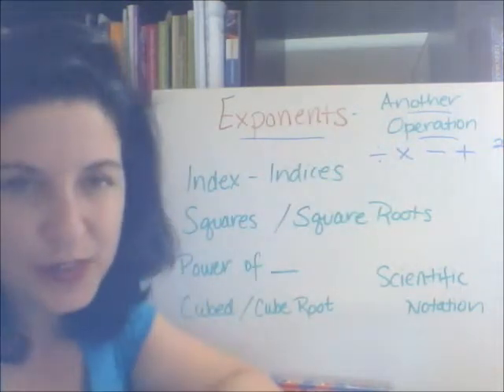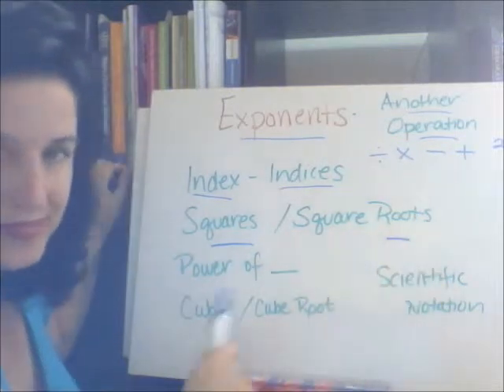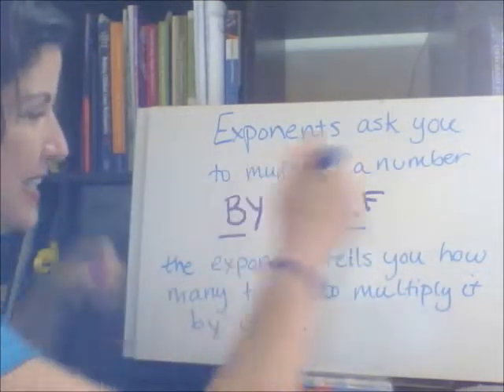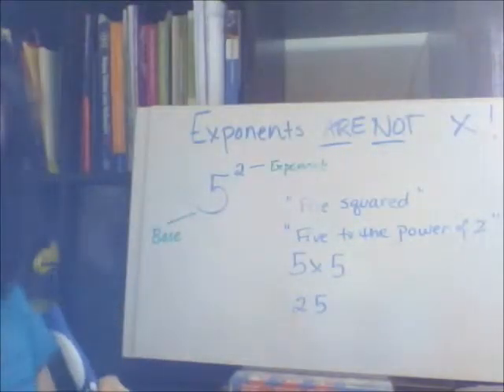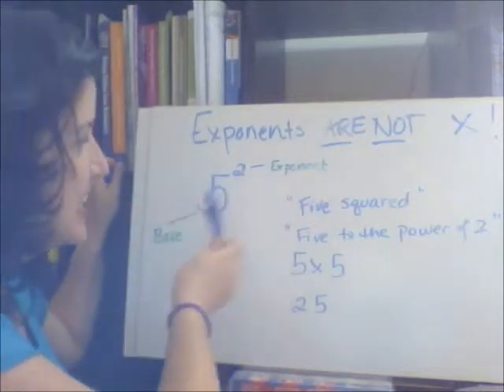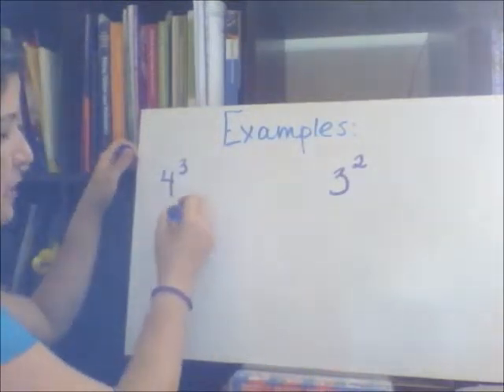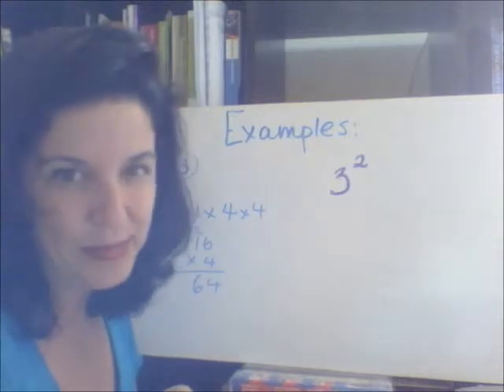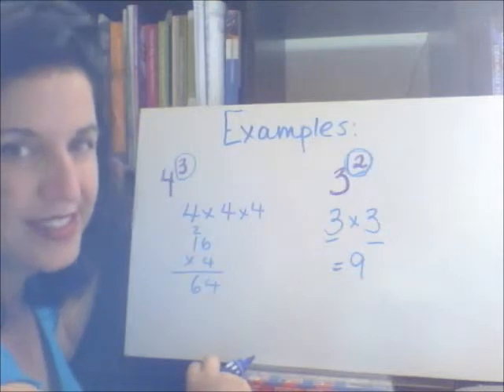Exponents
A brief introduction into Exponents/ Indices, what they are and how you calculate them.